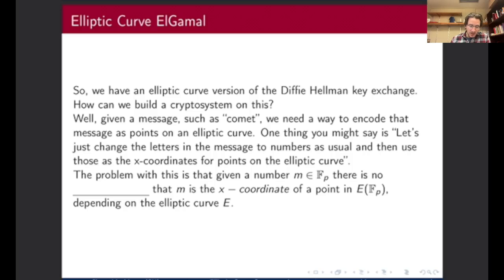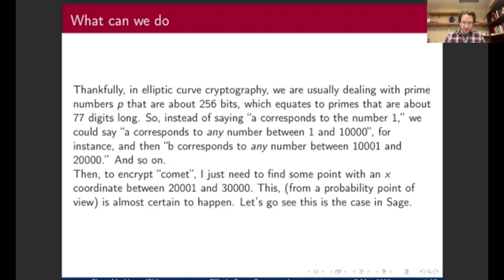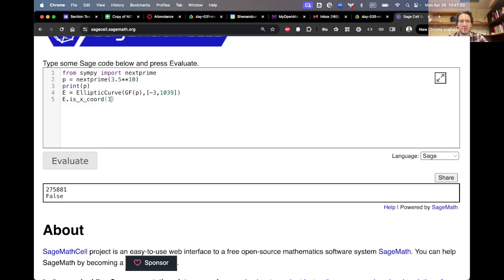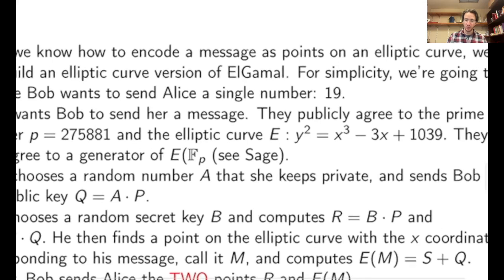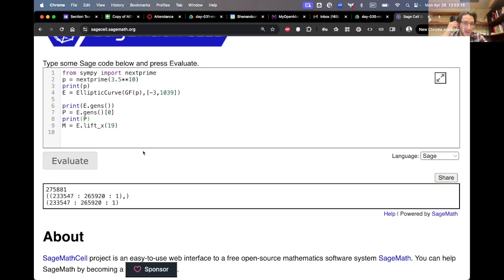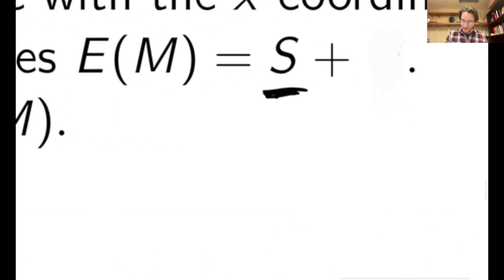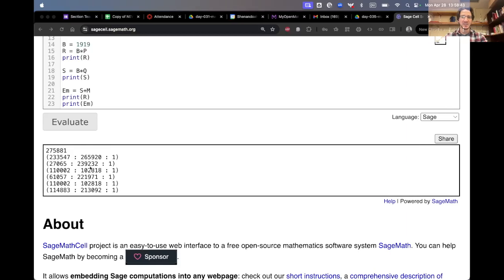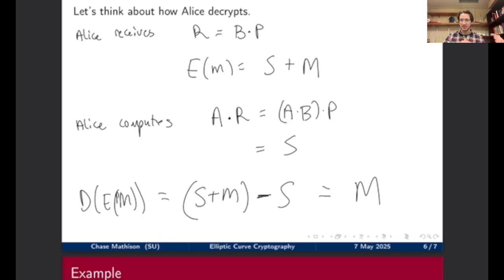math 402 day 38